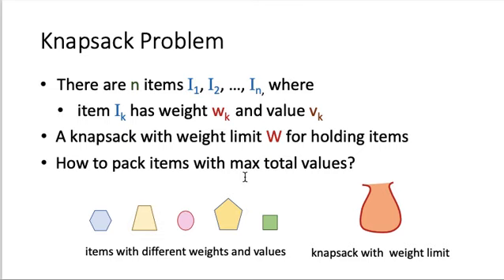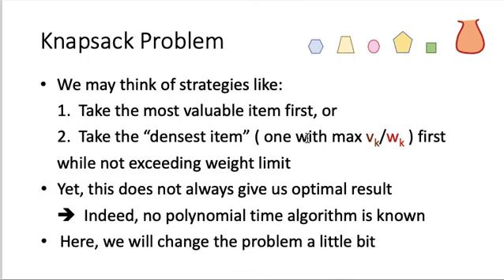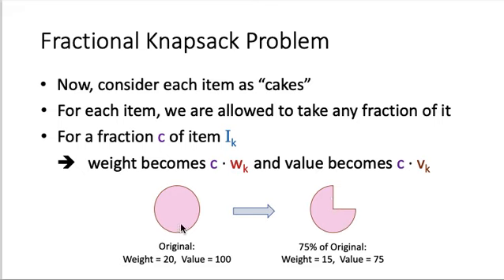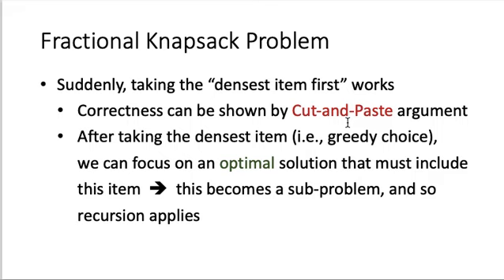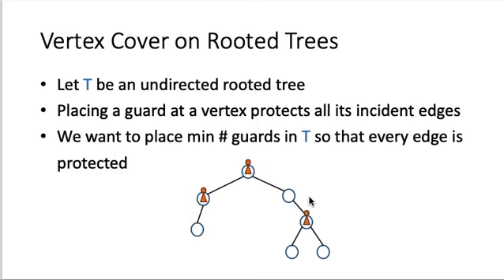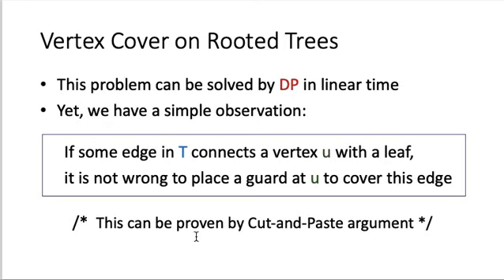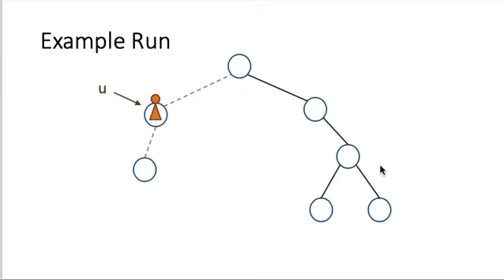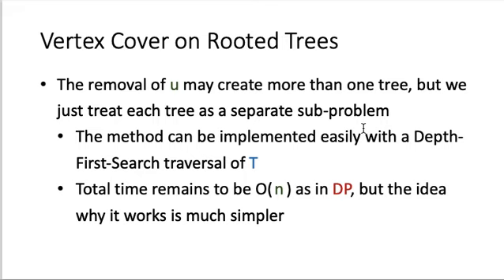Lecture 13-2: Greedy Algorithms (Part II)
Outline:
--  Introduce Greedy Algorithms
--  Activities Selection
--  Fractional Knapsack                                           (Part II)
--  Vertex Cover on Rooted Trees                          (Part II)
--  Huffman Code